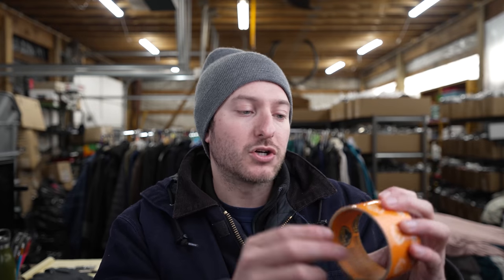Gorilla Crystal Clear Repair Duct Tape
➡️View The Current Price
Review of the Gorilla Crystal Clear Repair Duct Tape